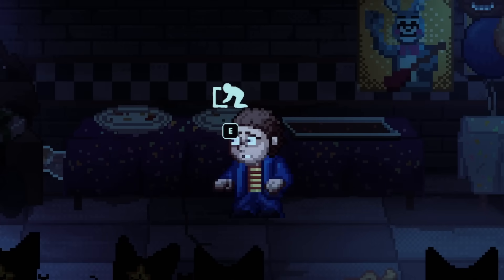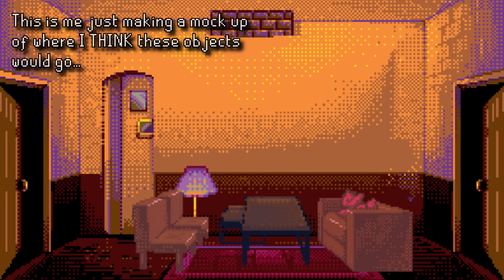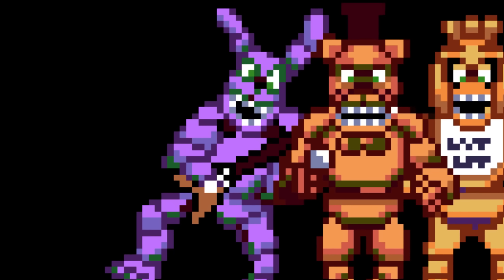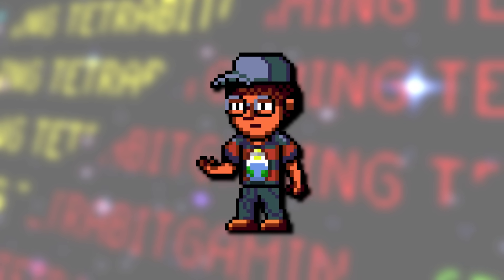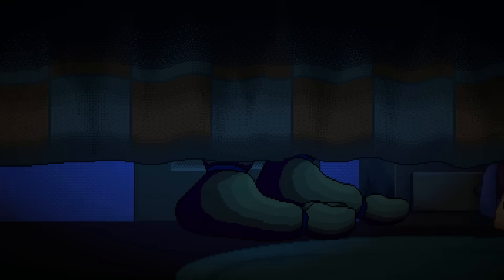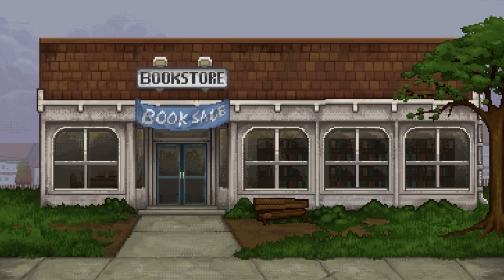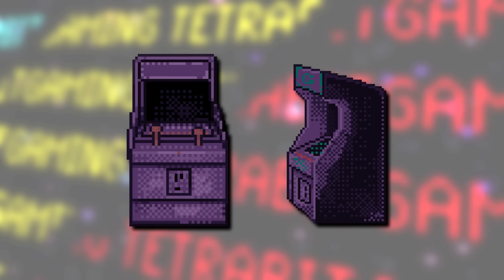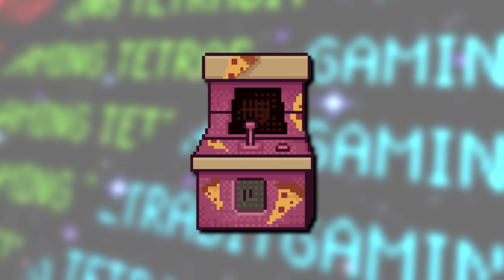FNAF Into the Pit has A LOT of Unused Graphics | LOST BITS [TetraBitGaming]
Welcome to the start of the Five Nights at Freddy's Into the Pit Lost Bits series! Much like some OTHER FNAF games, Into the Pit has a TON of unused content ranging from unused animations, dialogue, characters and more! In this first video we'll be diving into a bunch of the unused sprites as well as some from a MUCH earlier point in the games development! Hope you enjoy!

Sections:
0:00 - Intro
1:08 - The original SNES plan
2:30 - Leftover "SNES Style" Graphics
11:40 - Early Map Stuff
14:18 - Early Rooms & Objects
20:28 - Unused Character Animations
23:58 - Unused Oswald Animations
26:29 - Onto the next one!

If you're reading this, leave a comment saying “Into the Bit".